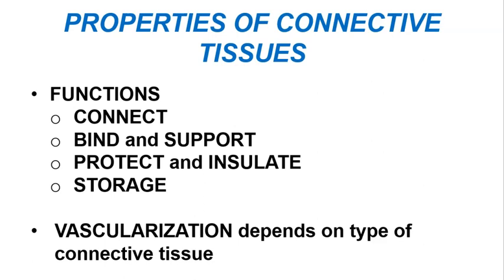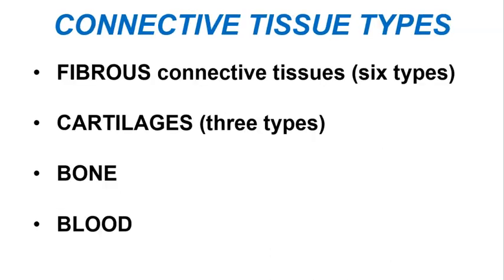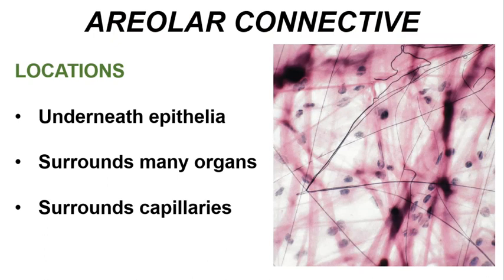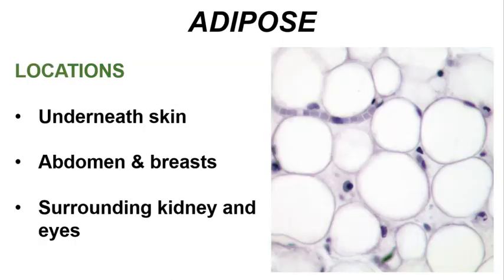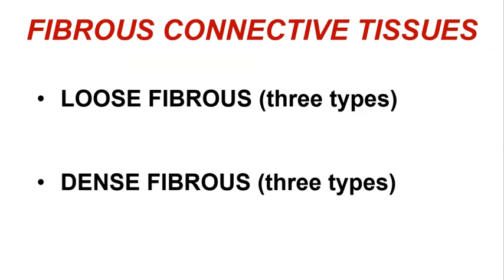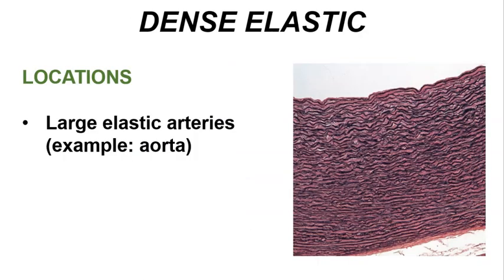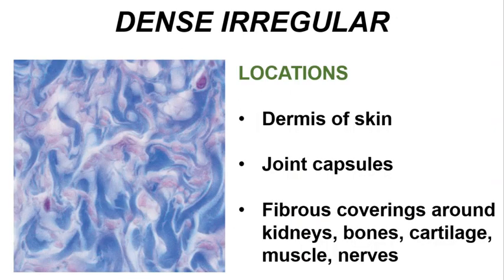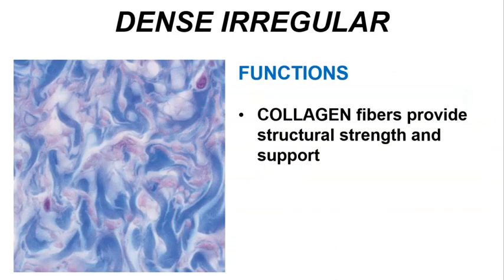BIO 163 Module 3 - Loose and Dense Fibrous Connective Tissues